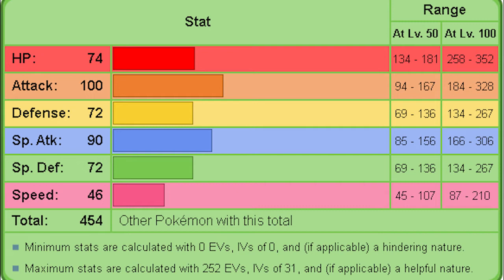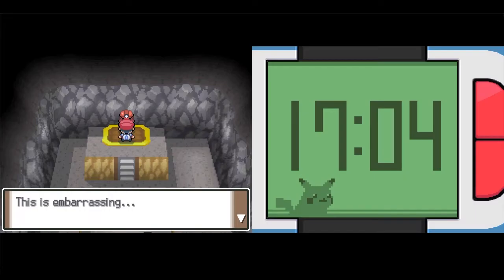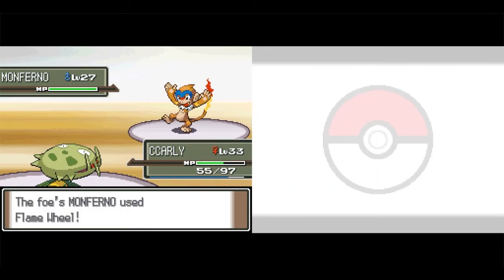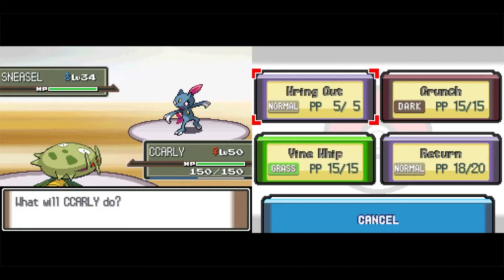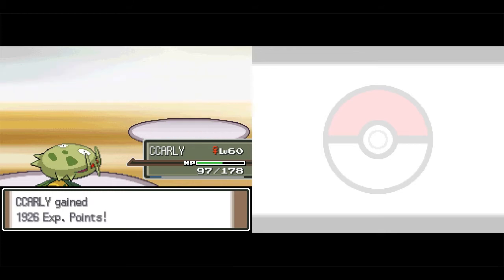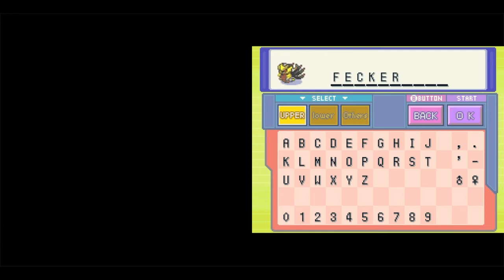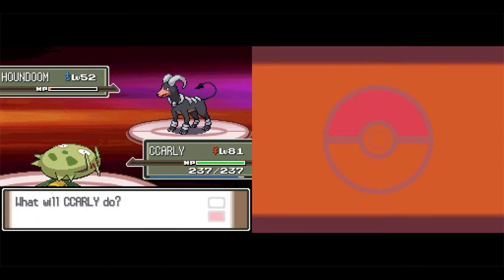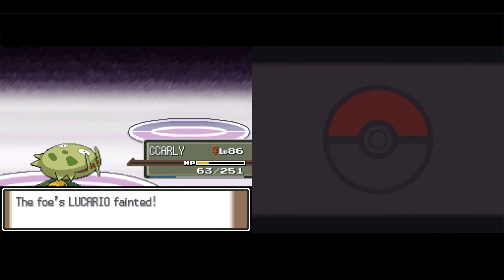Can I Beat Pokemon Platinum With Only One Carnivine?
This challenge was both easy and brutal all at the same time but man did I enjoy making it, hope you guys enjoyed, like and subscribe if you did, it would  be great.